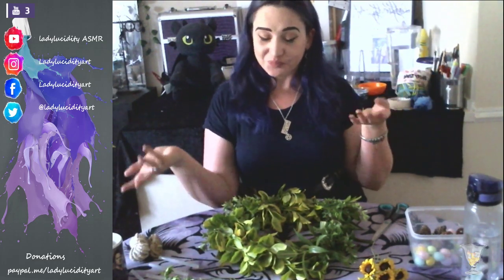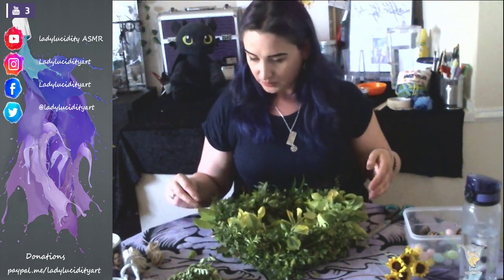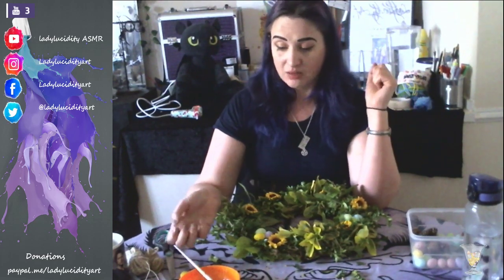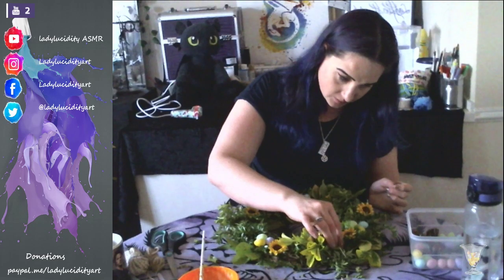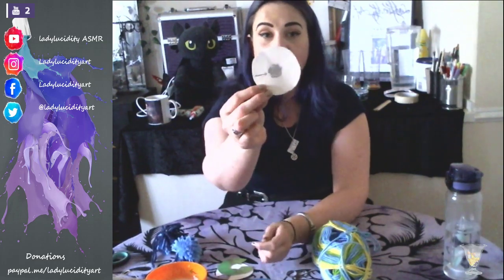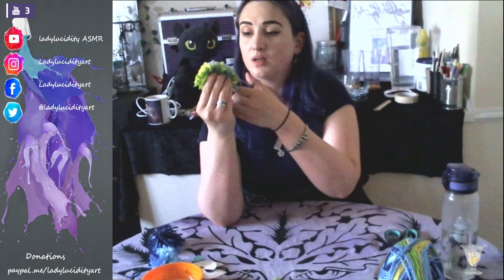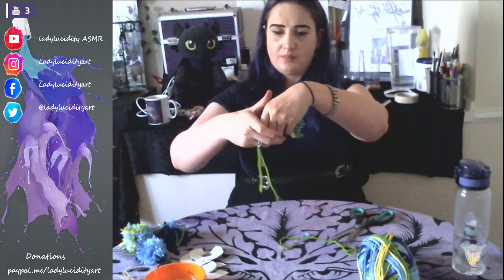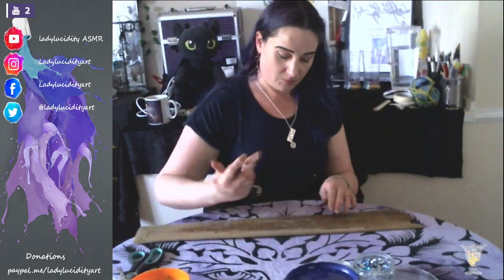CRAFTERNOON LIVE! crafts with Sarah (Saurday 11th April)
And welcome to my first Crafternoon live stream! where ill be making an assortment of craft items, which you can join in with.

yup, all designed by me and told though teespring :)

**Want to send me something?**  Pm me and ill get back to you
asap.